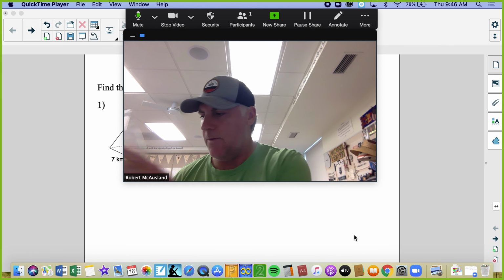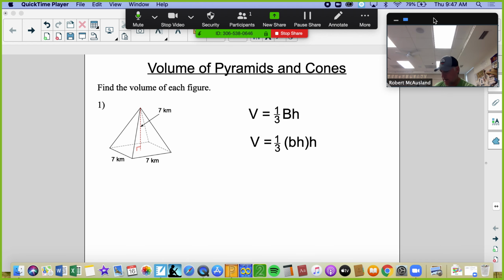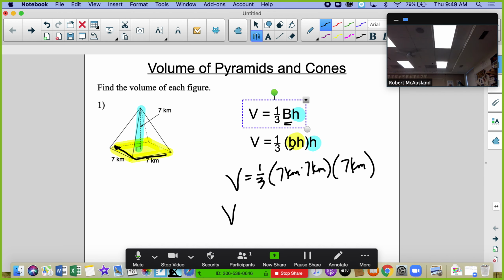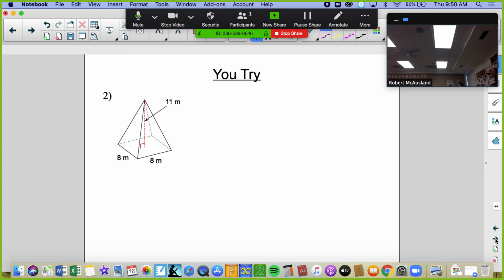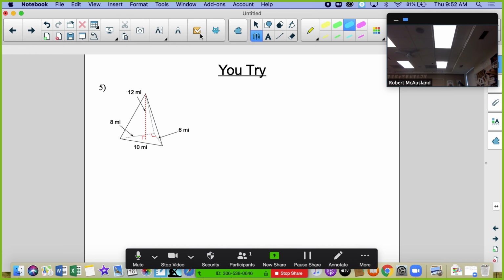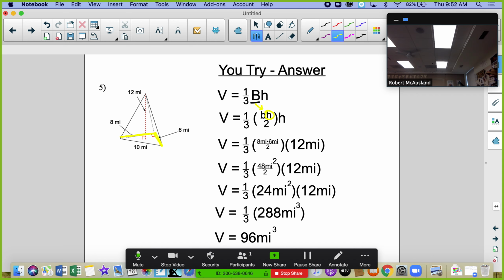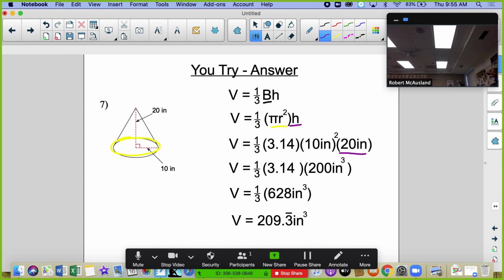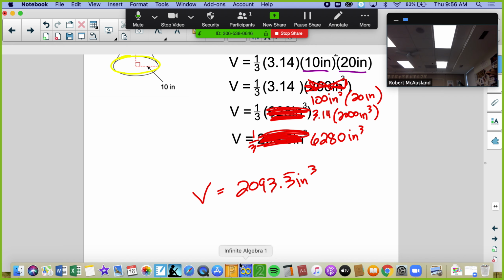Volume of Pyramids and Cones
This is a demonstration on how to find the Volume of a single base object like Pyramids and Cones.